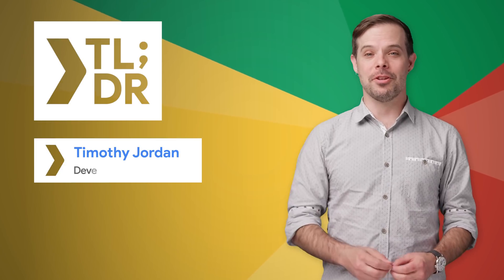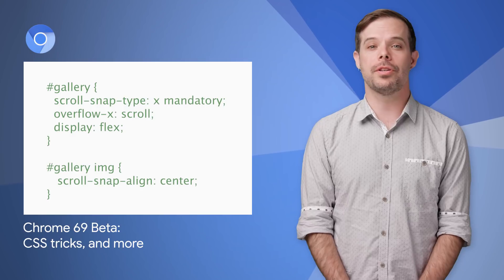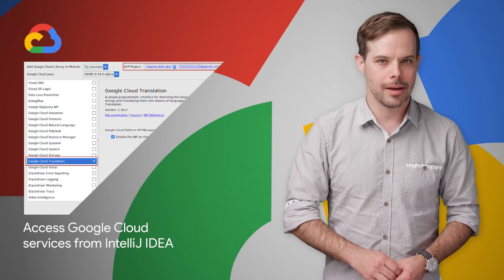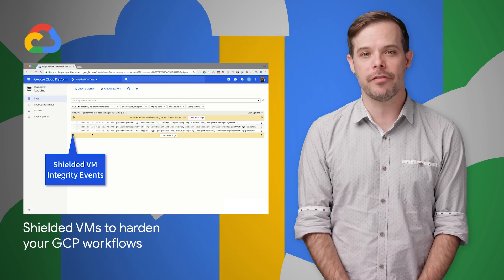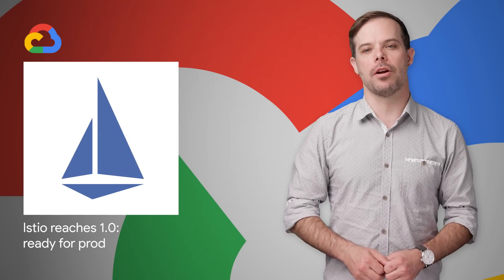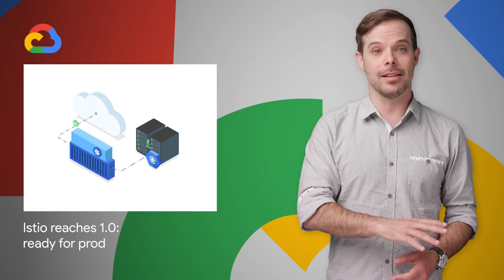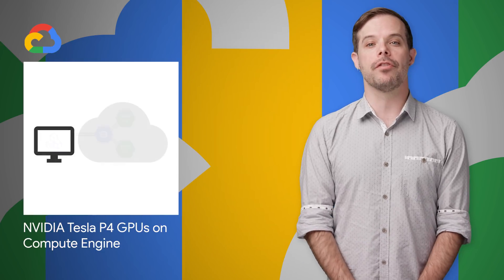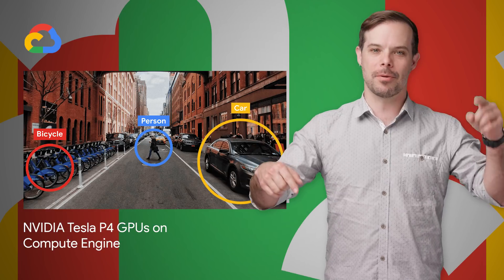Chrome 69 Beta, Cloud Tools for IntelliJ plugin, & much more! | TL;DR 123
Our host for this week’s Developer Show (TL;DR) is Google Developer Advocate Timothy Jordan. TL;DR is where you can stay up to date on all the latest developer news at Google.